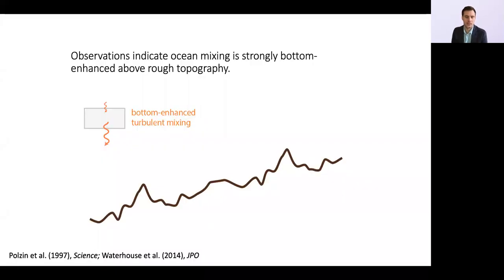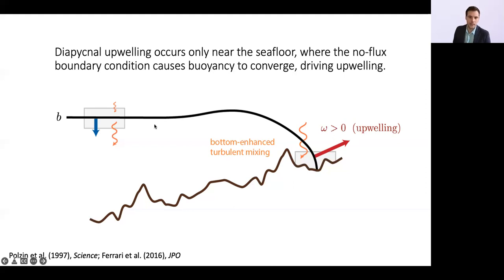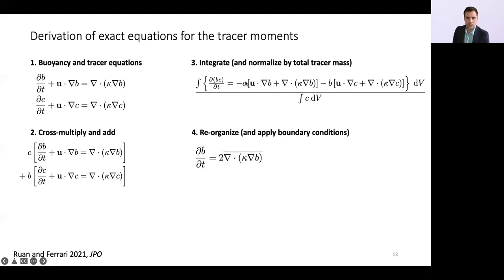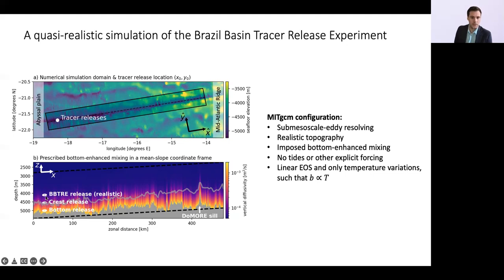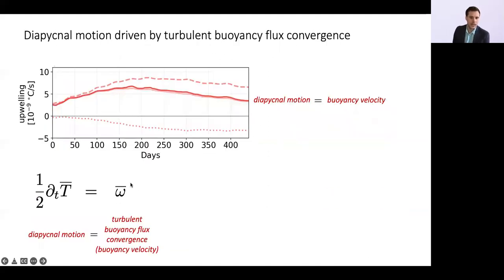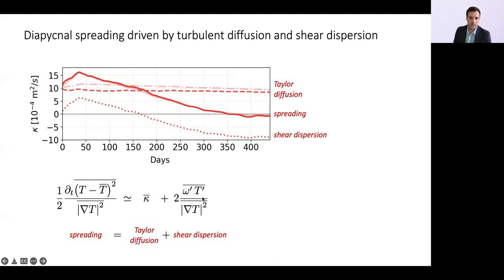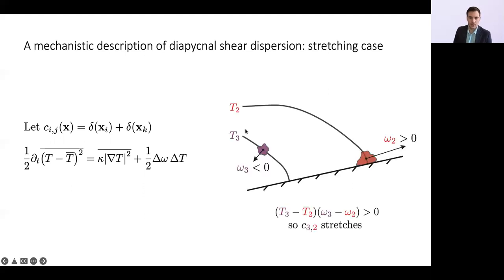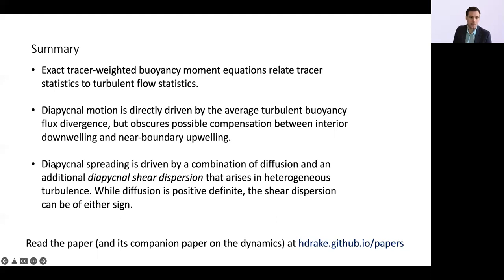Diapycnal motion, diffusion, and shear dispersion of tracers in the ocean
My contributed talk for the Ocean Sciences 2022 Meeting. Read the manuscript